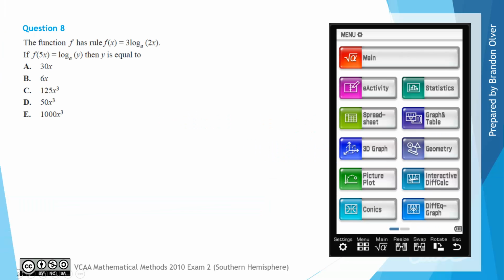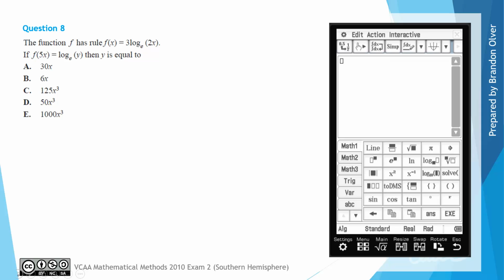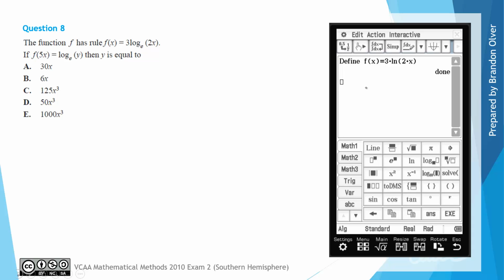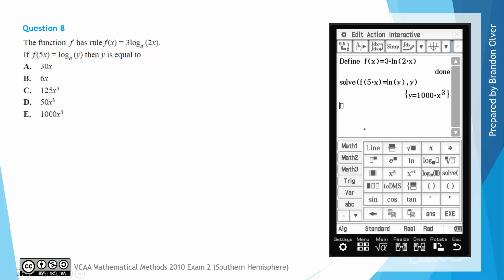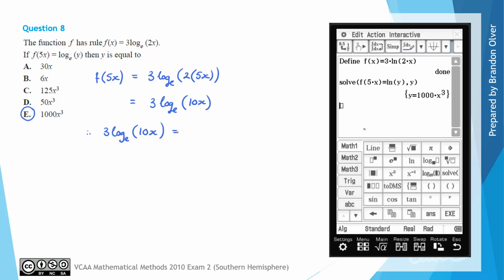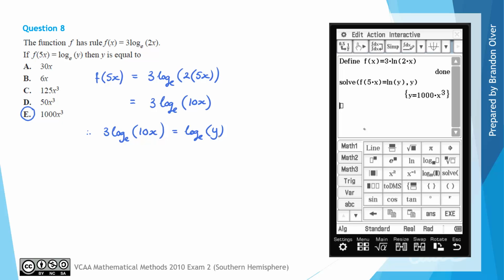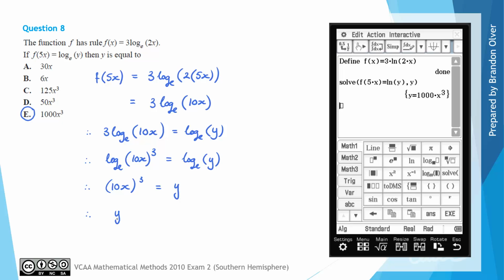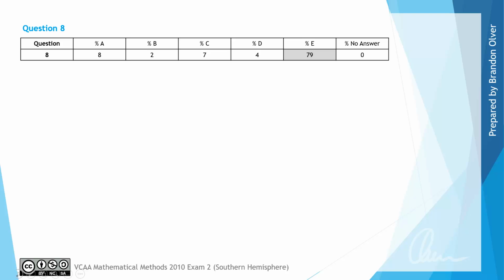VCAA Mathematical Methods 2010 Exam 2 - MC Question 8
This examination question involves logarithmic functions and their properties and laws. The video also includes how to approach this question using a CAS calculator.

0:00 Introduction
0:34 Solving this problem by-hand
1:54 Using a CAS calculator
3:40 The examiner's report